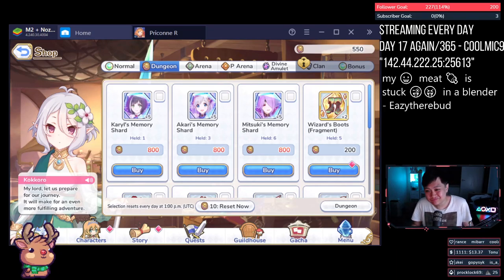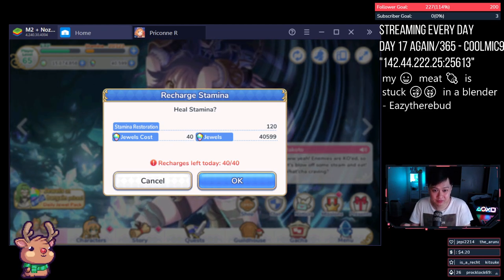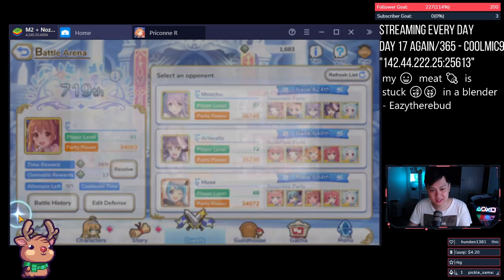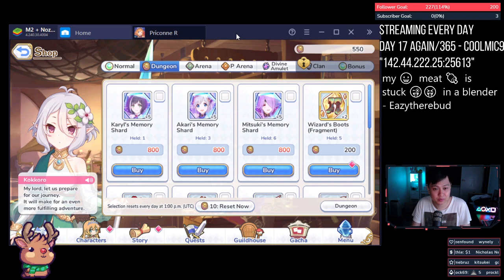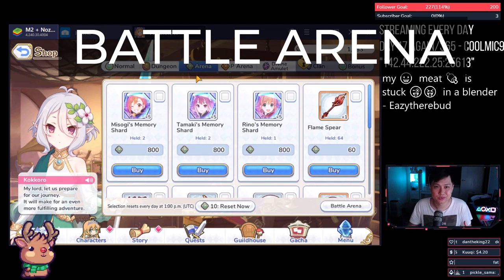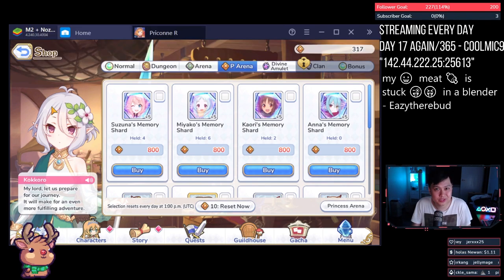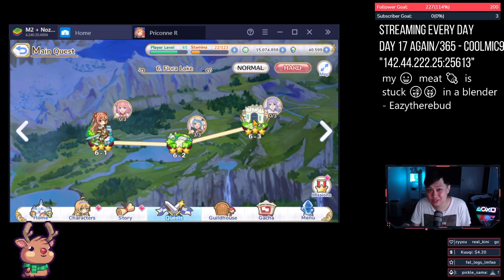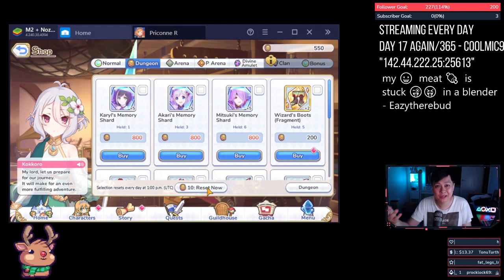[Princess Connect! Re:Dive] Spending on Refresh/Reset (Stamina, Shops, Getting Ahead, Shards)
Hey guys,

Today I discuss the viability of refreshing stamina and resetting the various shops. Overall, I would recommend resetting because of high priority units for the Dungeon shop, and if possible to also reset on both Arena shops. Though it will be unlikely. that you'll be able to. I also explain the rationale as to why we should reset, and how we run risks of not being able to get the max amount of gems.

Take care,
Lace.